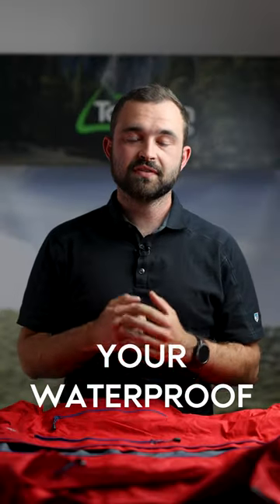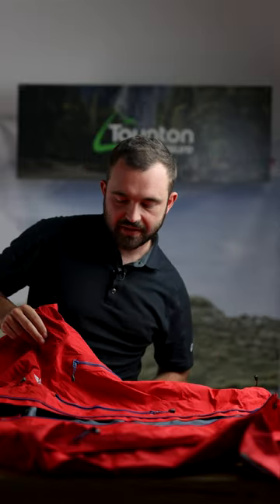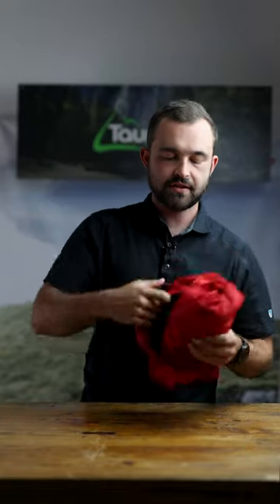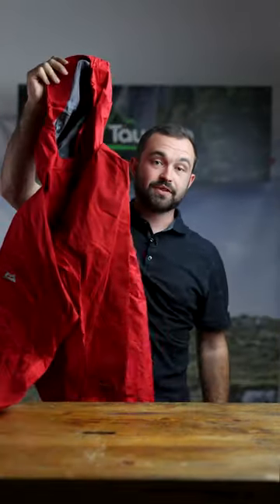The best way to pack your waterproof?